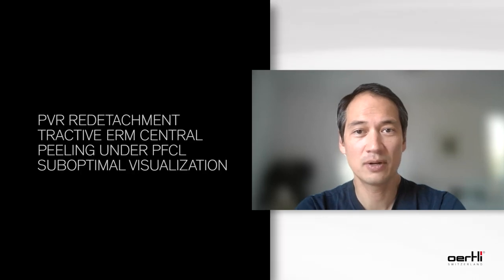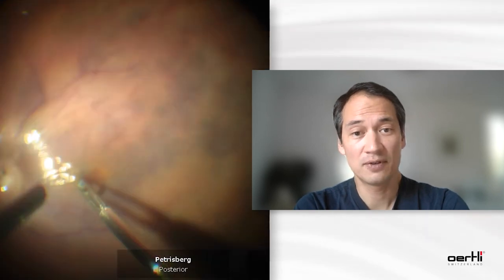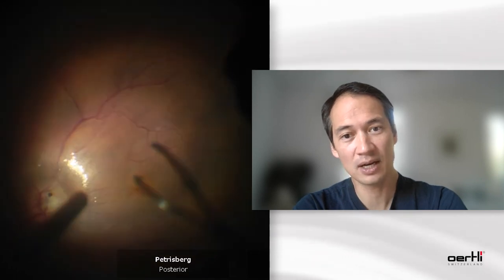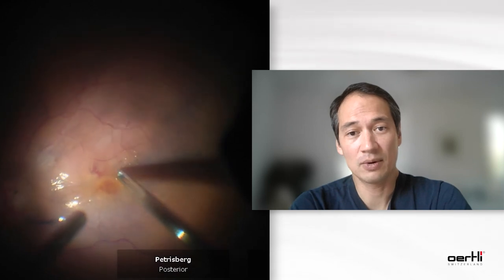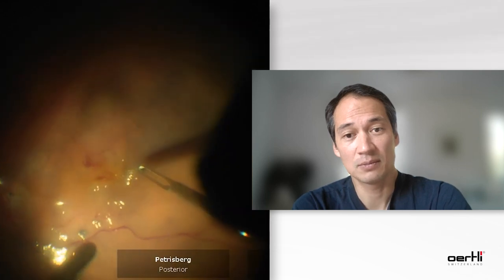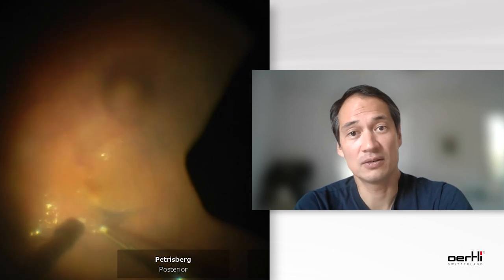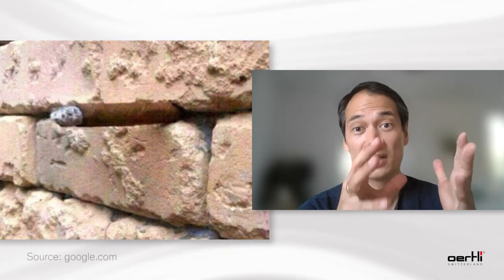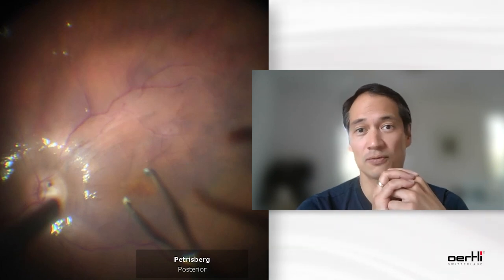OS 4: All in one experience | Benefit of the color adjustable light source | Kai Januschowski | #002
OS 4: The all in one experience

What if you can quickly change the light setting with your foot pedal without losing focus on the surgery? This is what Prof Kai Januschowski  loves about the foot pedal on the OS 4 and what makes the difference.

This video series was created in collaboration with Prof Kai Januschowski from the Eye Clinic Mount St Peter Trier in Germany.

Chapters:
00:00 - 00:20 Intro
00:20 - 01:01 The benefit of the color adjustable light source
01:01 - 03:20 Surgical case: Peeling under PFCL
03:20 - 04:34 How does this feature help me during operation in the posterior segment
04:34 - 04:58 Outro